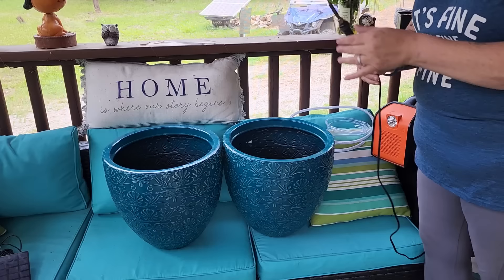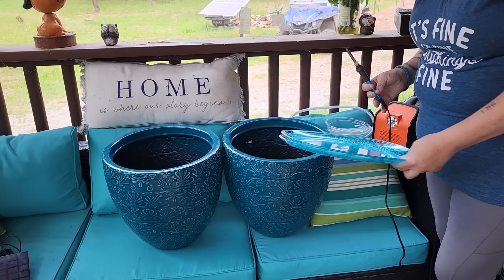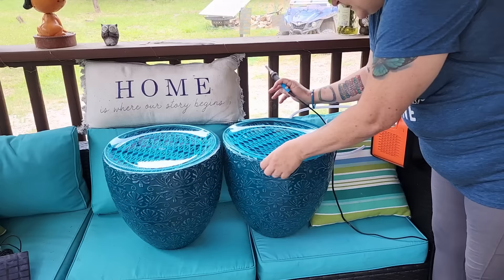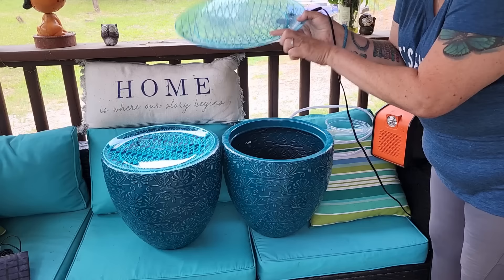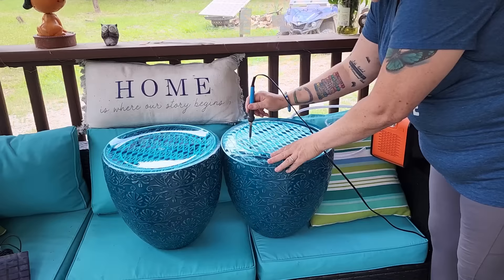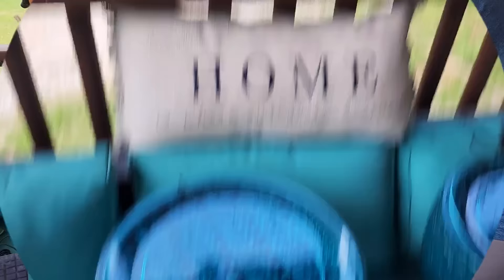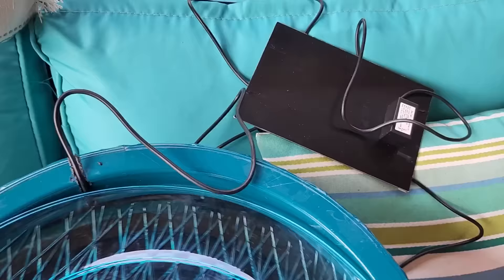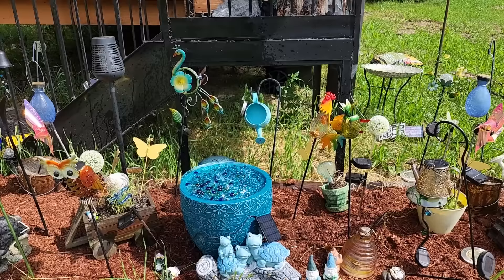Inexpensive solar fountain in 15 minutes or less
I just updated this video with suggestions from you guys as well as better products and tips and tricks

I saw this idea on Harmony Hills Home and Garden